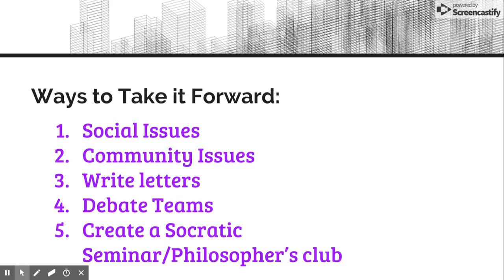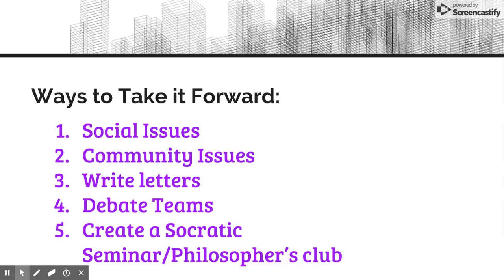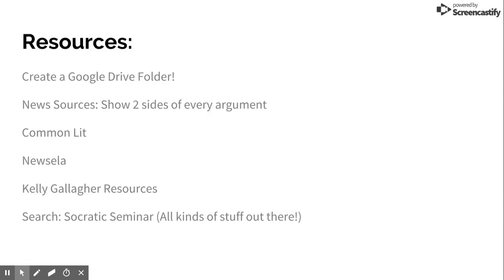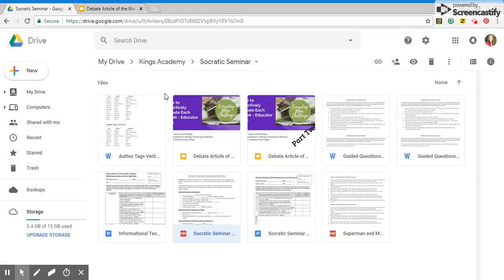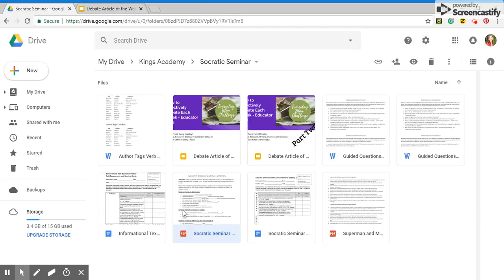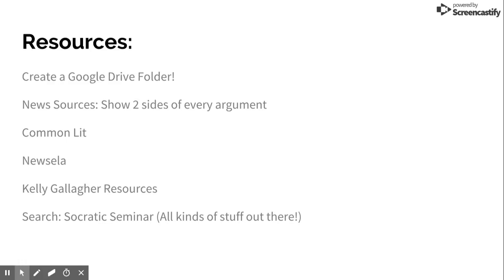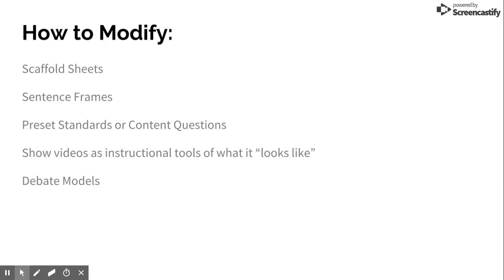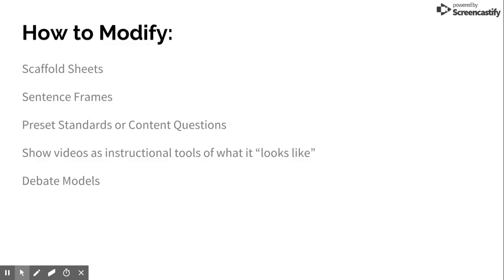How to Tips for Teachers on Debate, Socratic Seminar, Article of the Week - Part Two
This is part two of the series on how to effectively hold debates or Socratic Seminars.